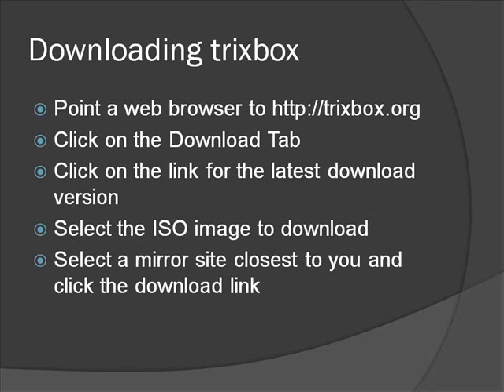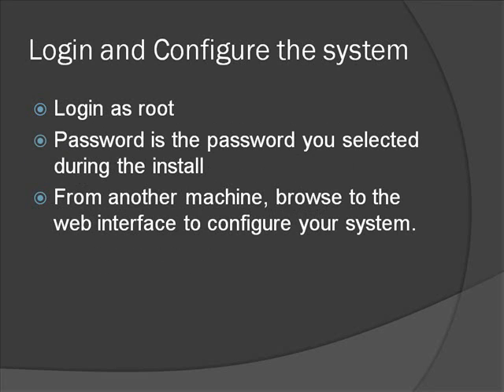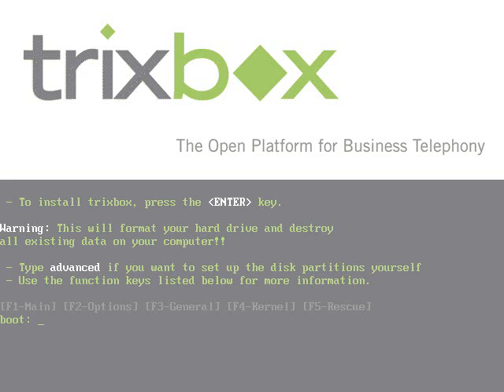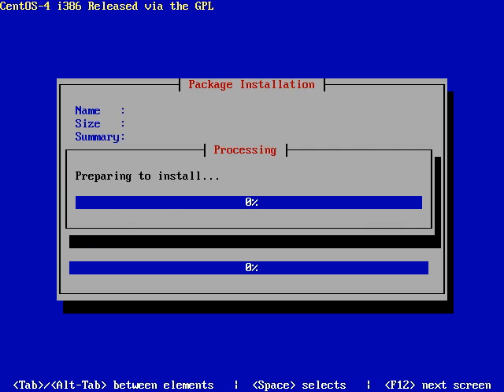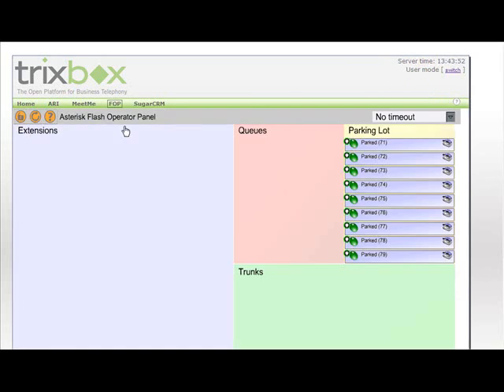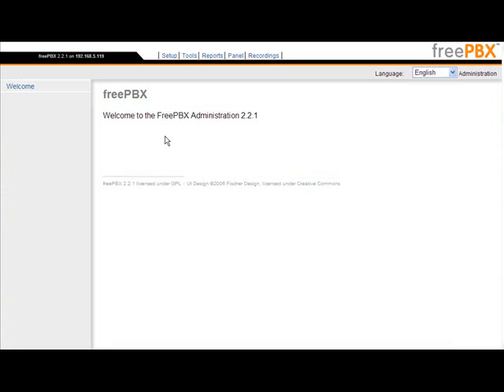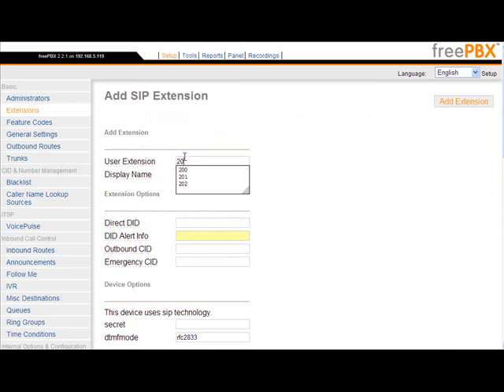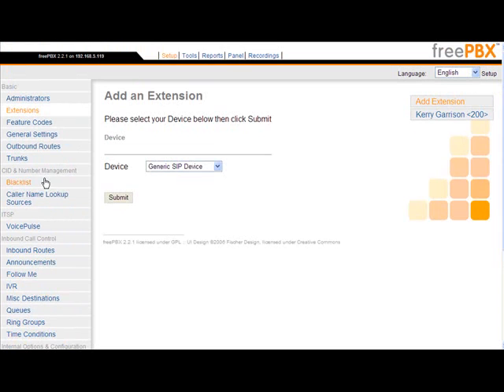Intro to trixbox 2.2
Kerry Garrison, the senior product manager of trixbox gives a quick tour of the installation and setup of trixbox 2.2. For more information on trixbox, please